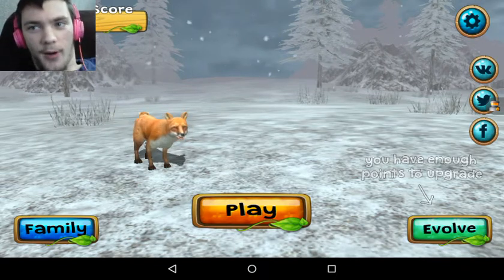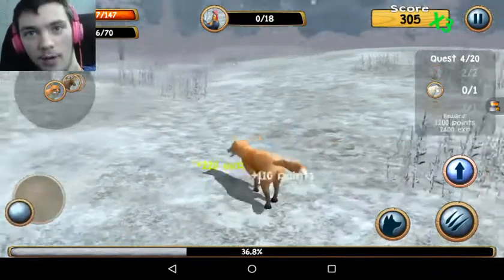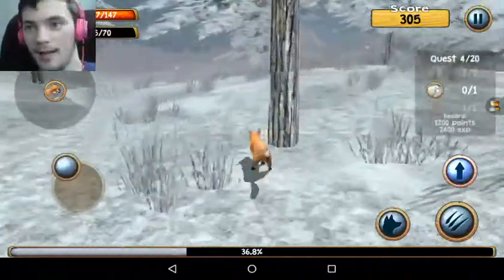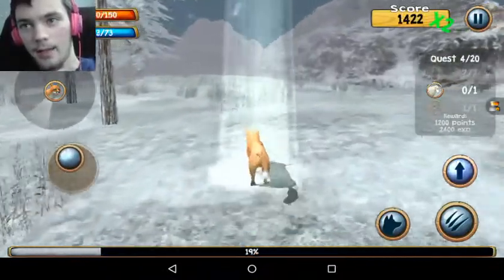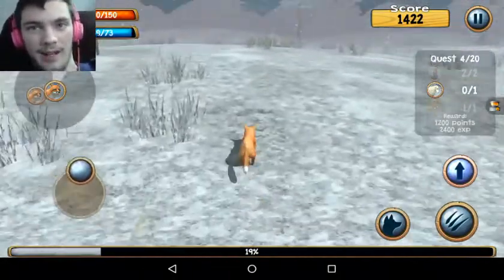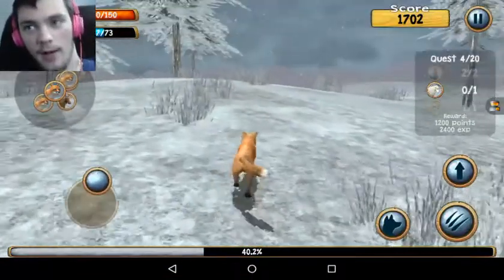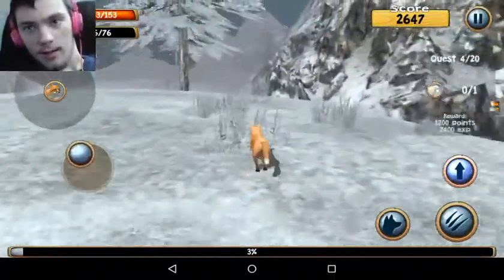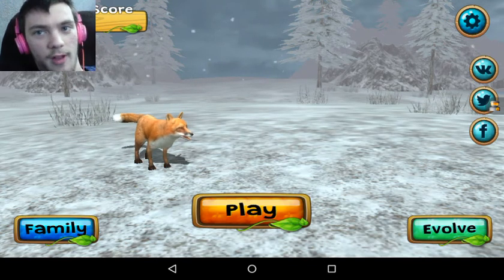I'm Hunting Moosen | Wild Fox Sim 3d #2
Why do these kinds of games always run out of the animals you need?